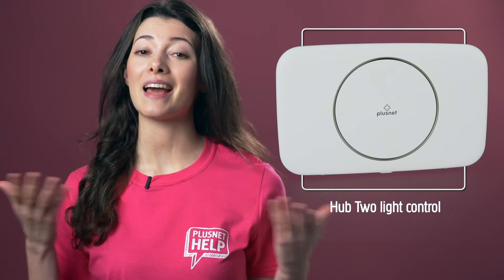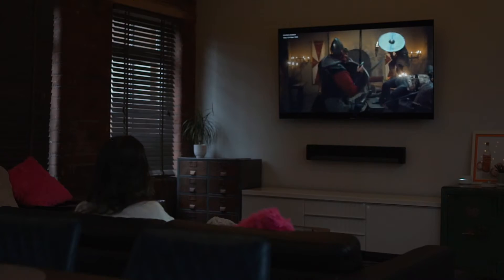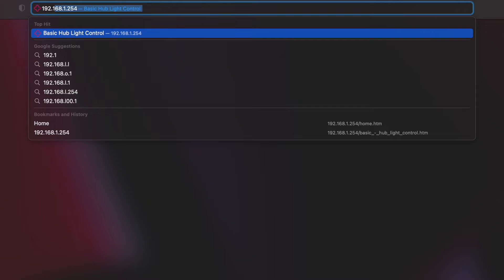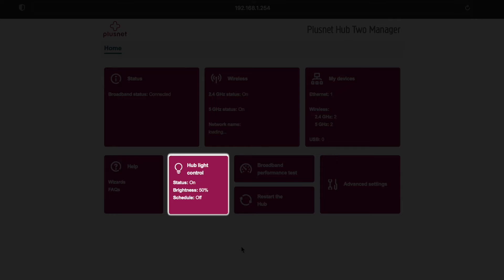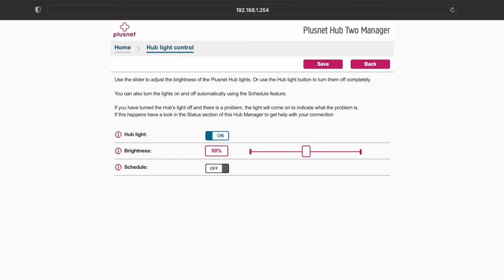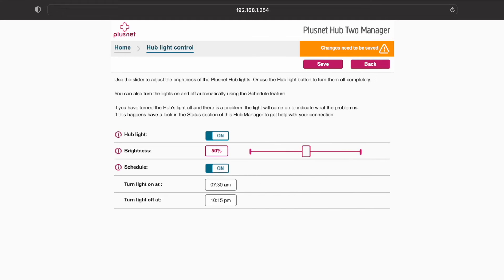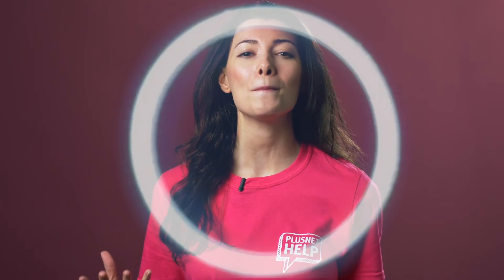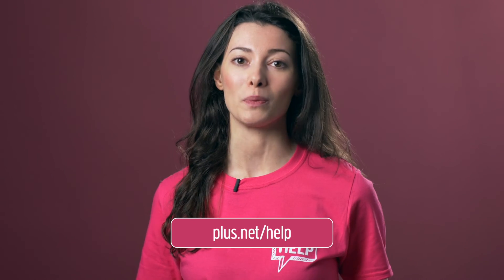Control your Hub Two light - Plusnet Help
"Ey up, that chuffin' light on tha 'Ubb is flashin' again. "  Be reyt, you can fix that.

If you have a Hub Two router from Plusnet and fancy controlling the status light, watch this video. It's simple and short.

Log into your Hub - 0:26
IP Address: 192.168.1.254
Where to find Admin Password - 0:48
Hub light control options - 0:58
Turn on scheduling - 1:14

Videos not helping? Come speak to us

Be apart of the Plusnet Community! Receive and provide support with your fellow Plusnettters